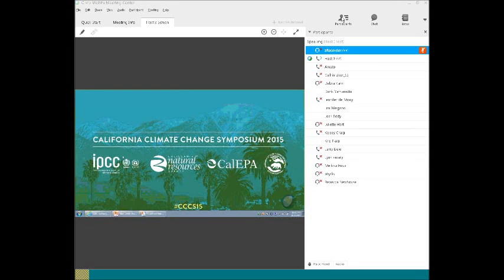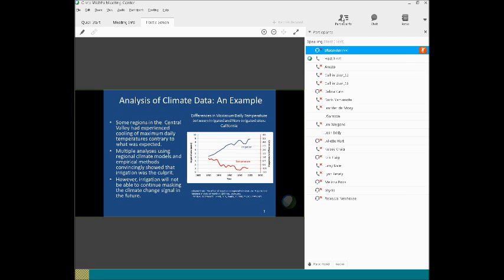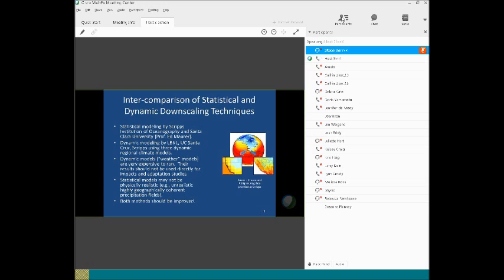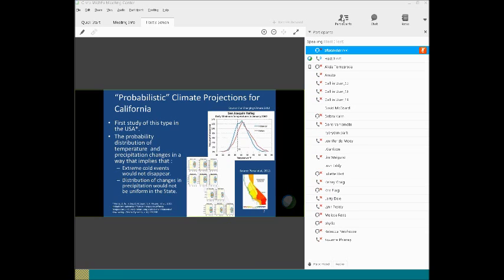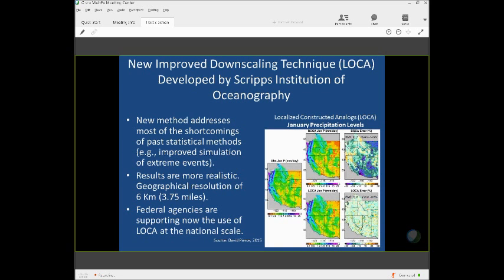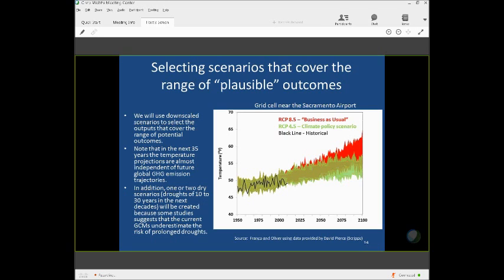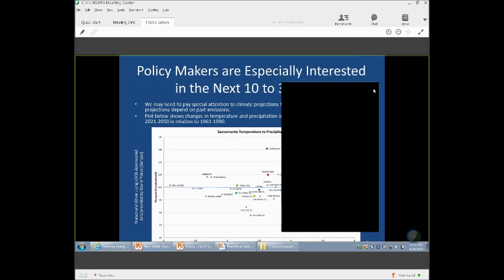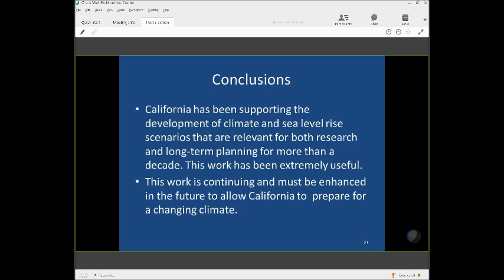"Regional Climate Change Projections for California: State of the Science" by Guido Franco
California Climate Change Symposium 2015
"Regional Climate Change Projections for California: State of the Science"
Guido Franco